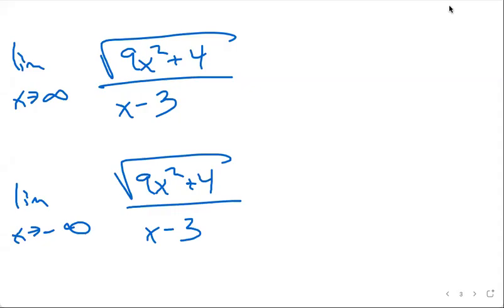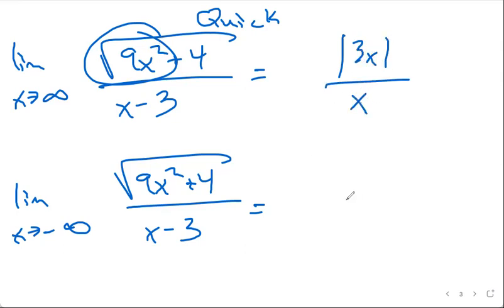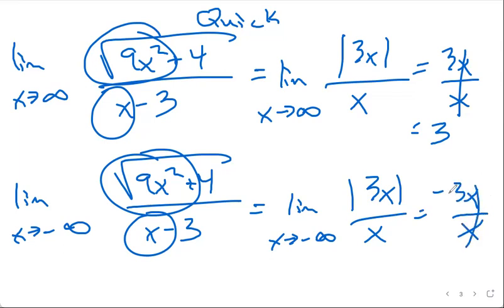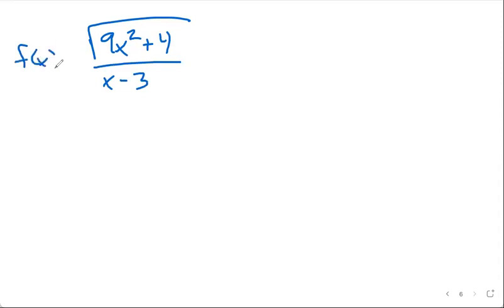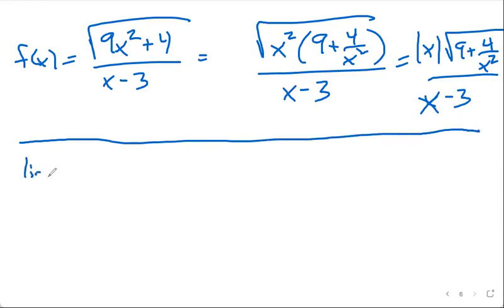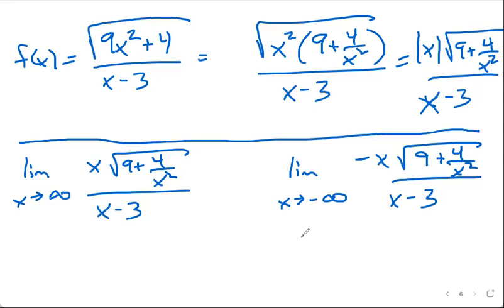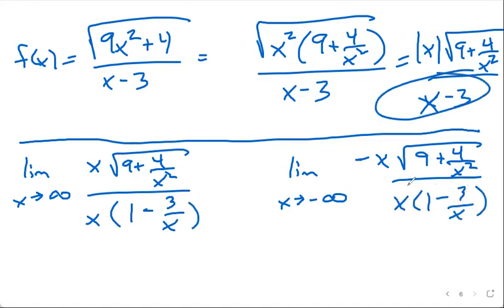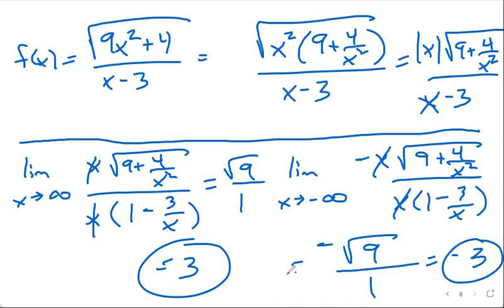Limits Approach Infinity Square Root Expressions